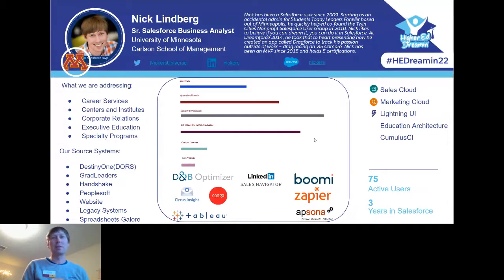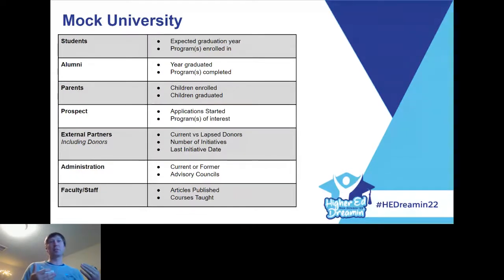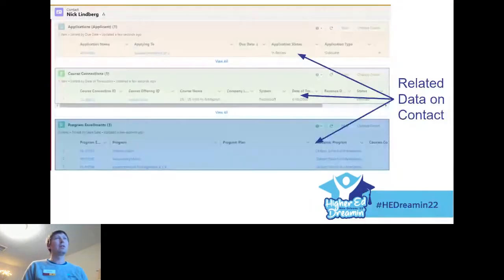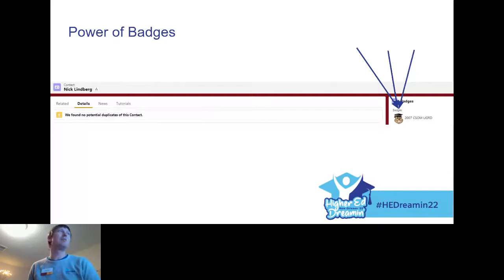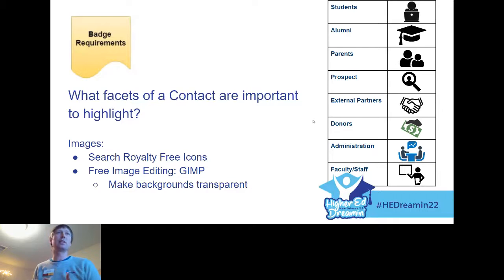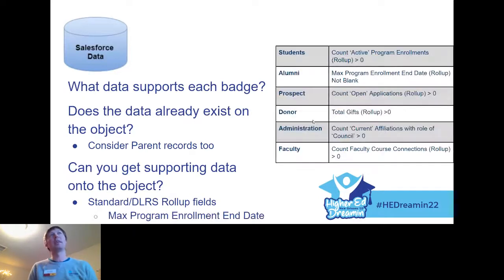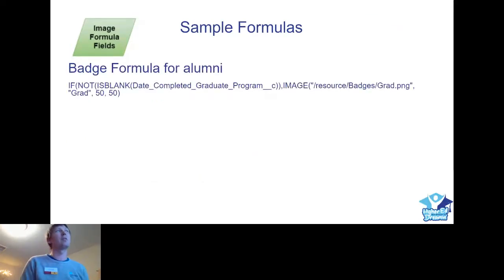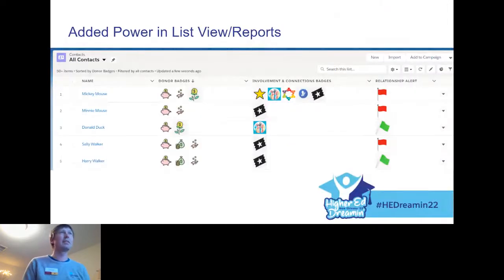HEDreamin22: Highlight Constituent Characteristics using Pictures (UMN Carlson School of Management)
Recorded as a part of HEDreamin22 on January 27, 2022.

Original Session Description:
"A picture is worth 1,000 words."  In Salesforce there are thousands of data points, words, making it easy to get lost in the data.  This session will showcase how one school is converting data in Salesforce into pictures to make it easier for users to know key constituent characteristics.
During this session we will go over how admins can use rollup summary fields and formula fields together to produce pictures that tell the constituents story.

Speakers: Nick Lindberg, University of Minnesota Carlson School of Management